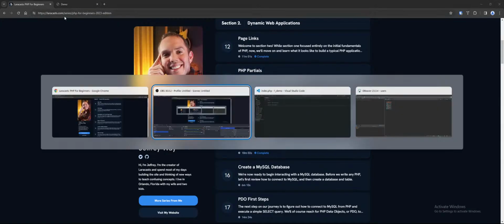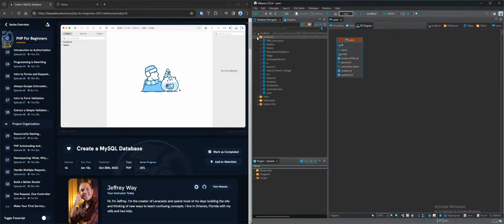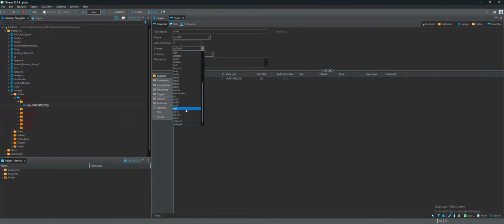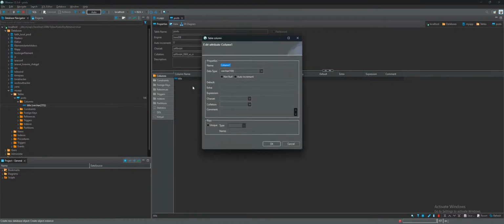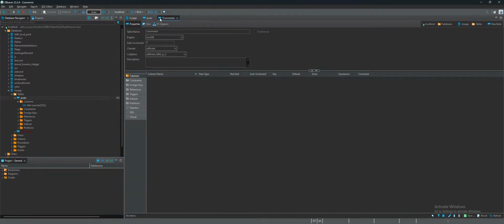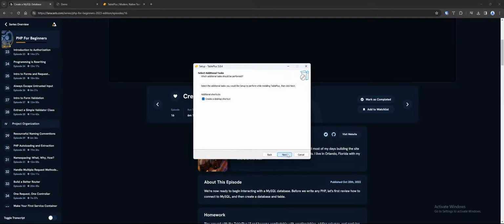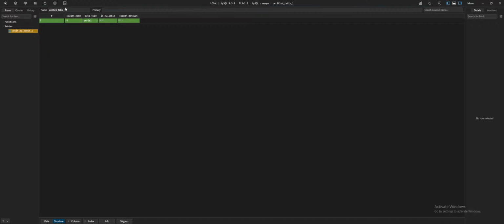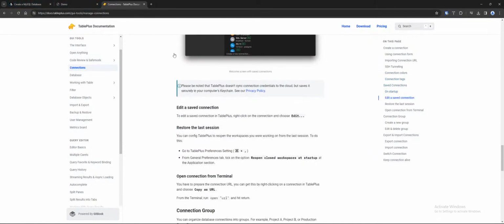Learning PHP [Episode 13] Create A MySQL Database